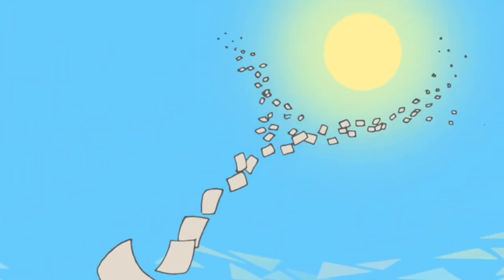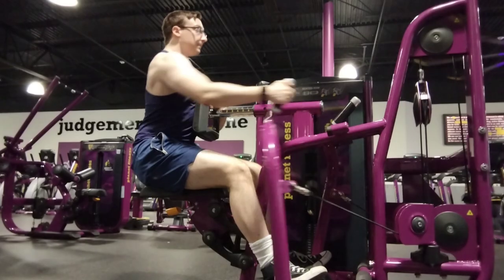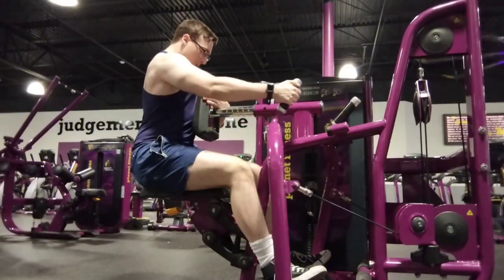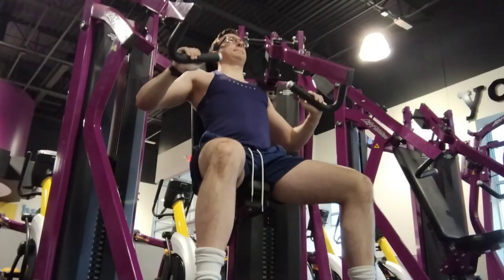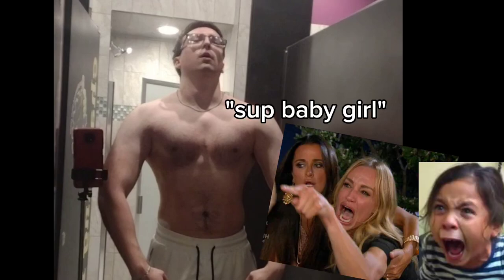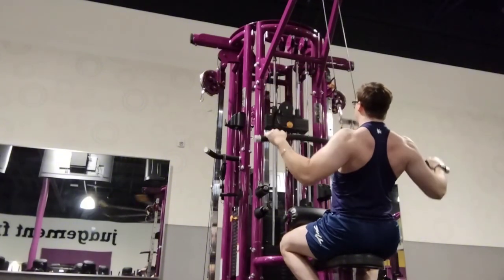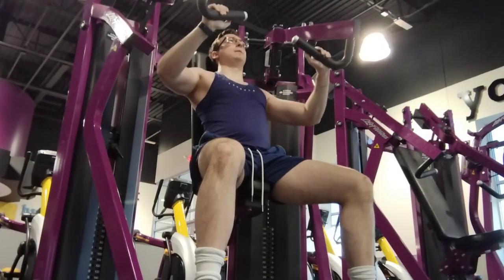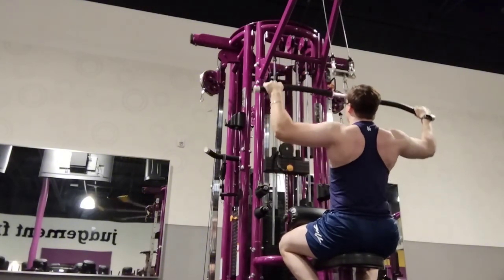How to Build An Aesthetic Physique From a Natural Bodybuilder (Simplified)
This is how you build a aesthetic physique, over simplified. Very easy tips to help you maximize your gains to get a amazing physique.

cbum, gym, bodybuilding, world's strongest, Natural bodybuilders vs steroid powerlifters, raise your testosterone levels, natty or not, David laid, the most aesthetic video ever